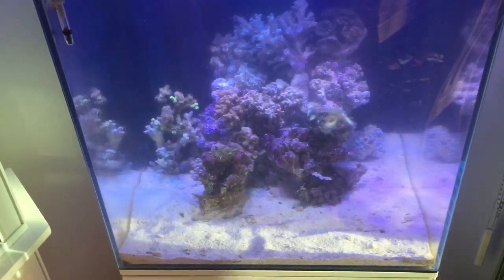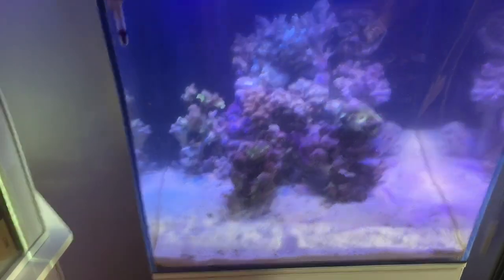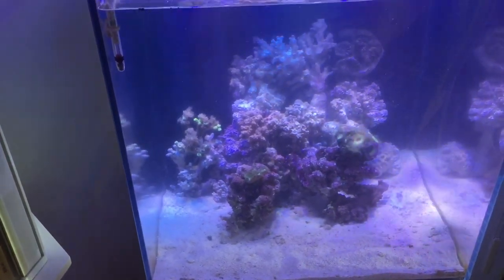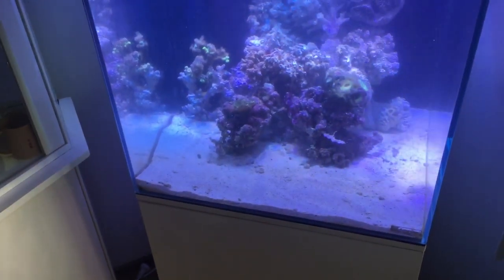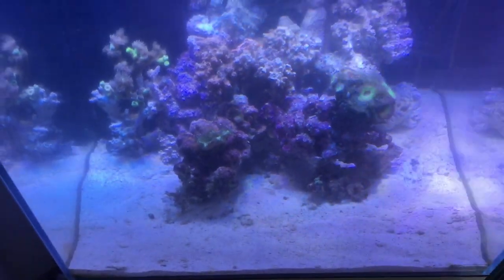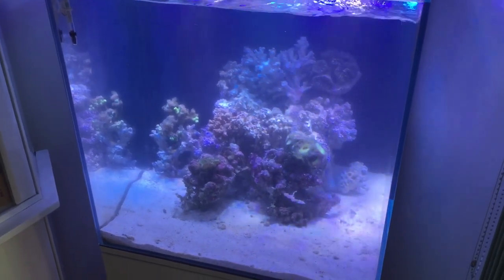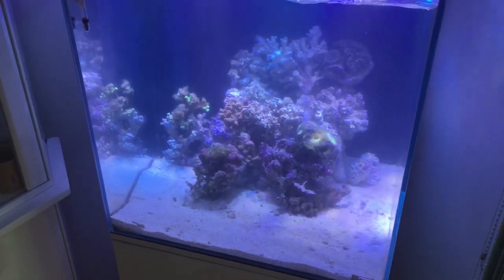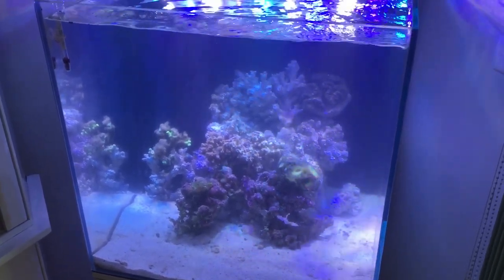Resurrection after bubble algae